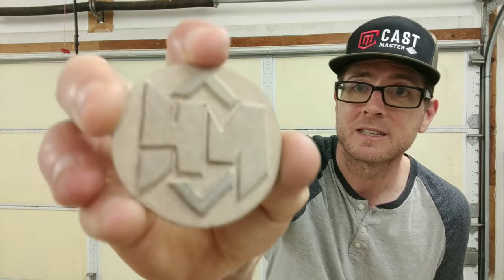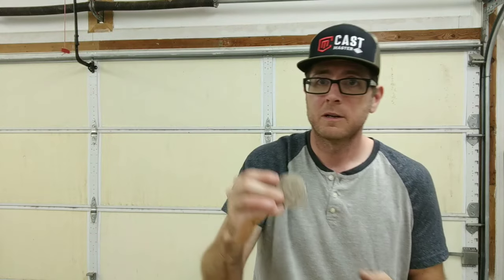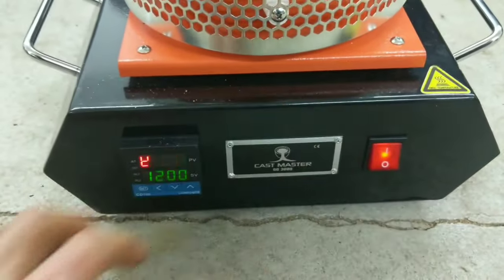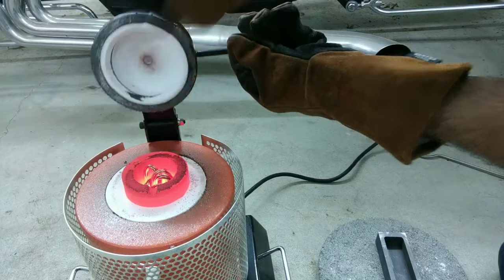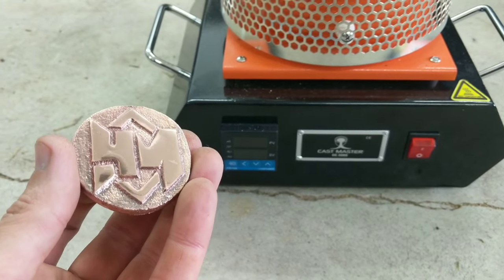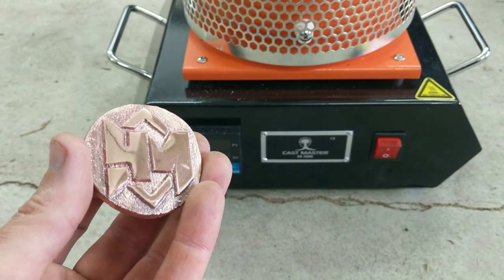Sand Casting a Copper Channel Coin - Maker Coin - DIY - Cast Master Elite Electric Furnace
In this video I am sand casting with greensand not petrobond, and making my channel coin made out of solid copper.  I'm using the Cast Master Elite Electric Furnace Gg3000 to melt the copper for this metal cast.  Diy, at home coin and Ingot making.  Casting a copper coin at home.  A Maker coin, Challenge coin, channel coin out of copper.